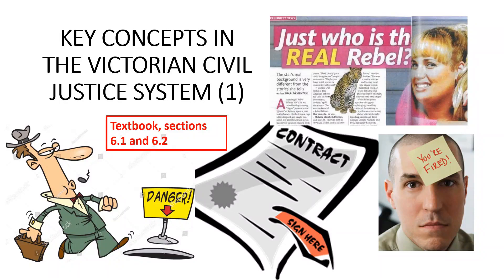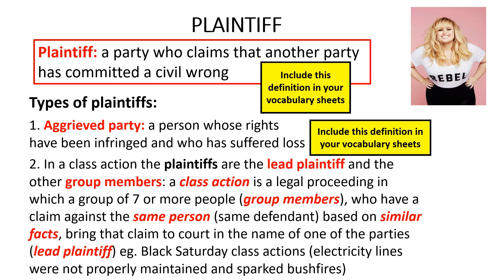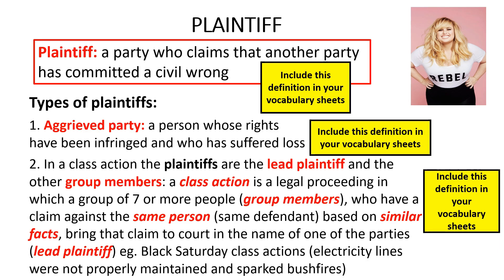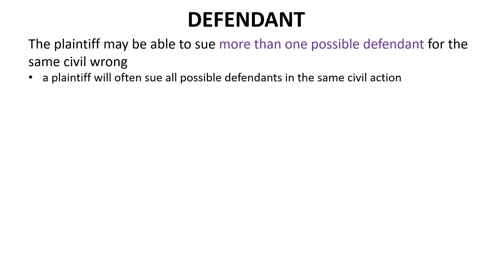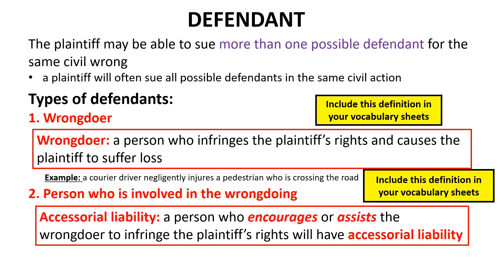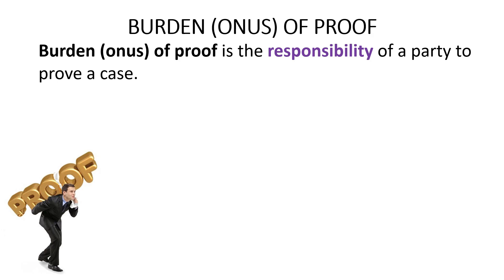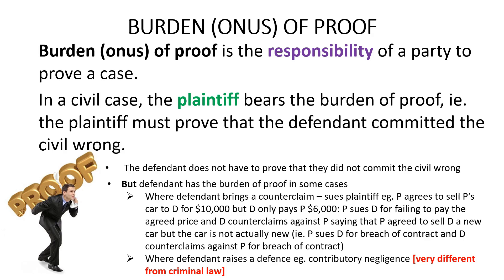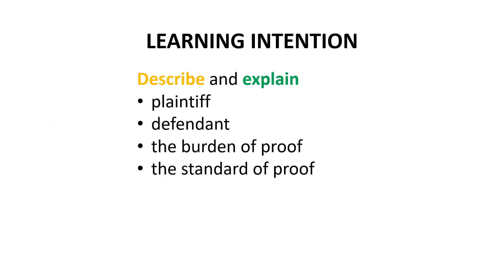Key concepts in the Victorian civil justice system (1)